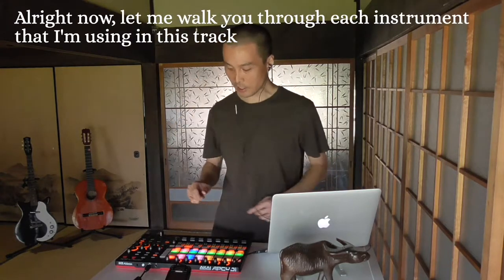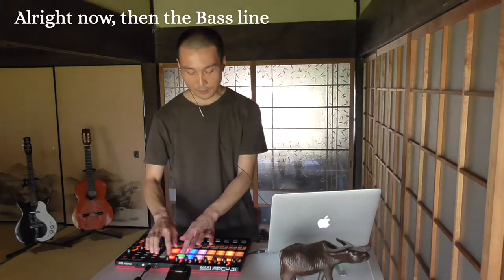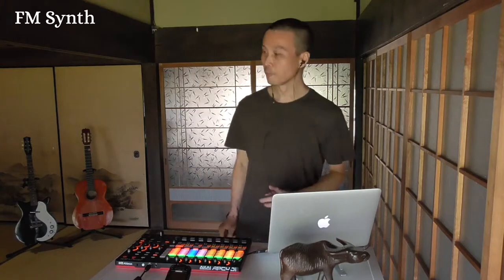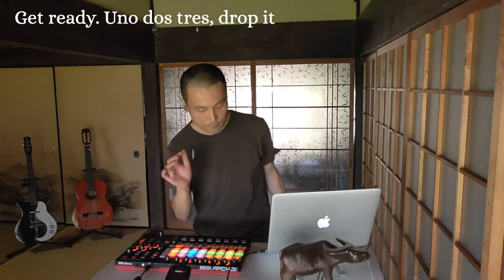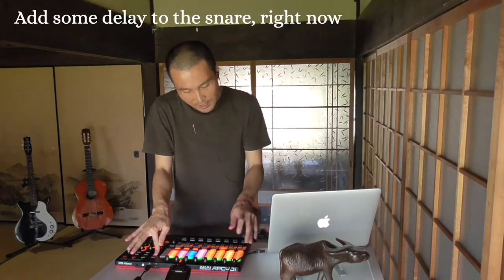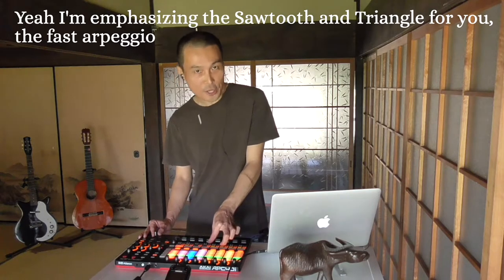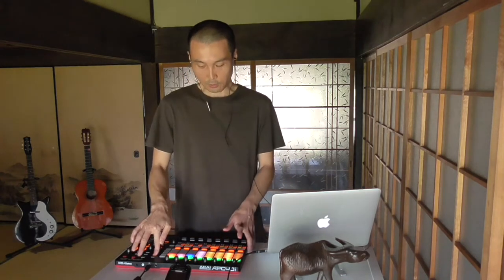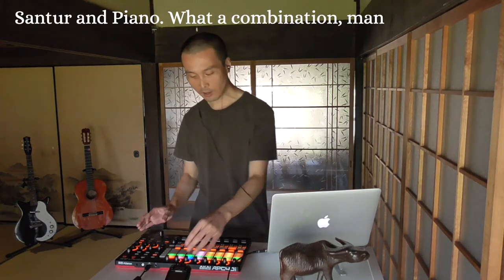Hard Rain (performed live with Ableton and APC40) [Drum 'n' Bass, 174bpm]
This is a live performance of Hard Rain, my latest release with 20+ years in the making.

00:00 - Greeting & a bit about the track
00:38 - Introducing the instruments
01:24 - Begininng of the track
02:30 - First breakdown
03:13 - First drop
05:05 - Snare roll, then the second Drop
06:11 - Piano break
07:06 - Ending

If you like my music, you can check out more of it on Spotify:

Or some other platform of your choice. I’m on Deezer, Tidal, KK Box, Anghami, etc etc. Find me through this Linktree:

Thanks!